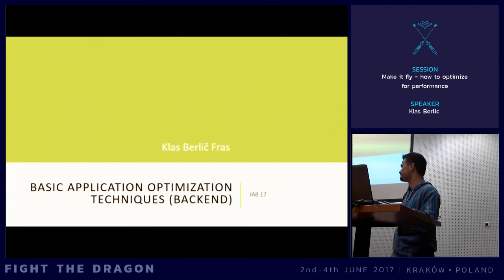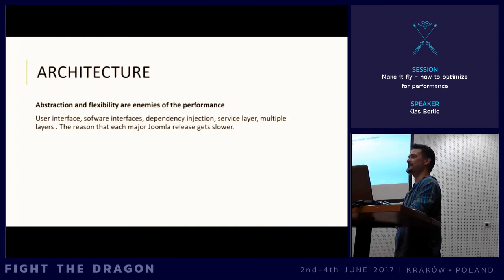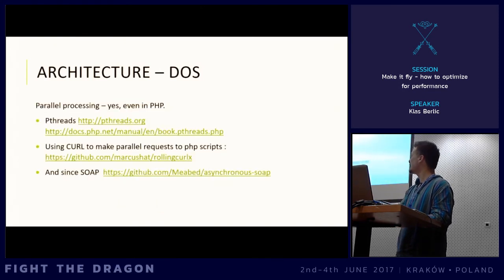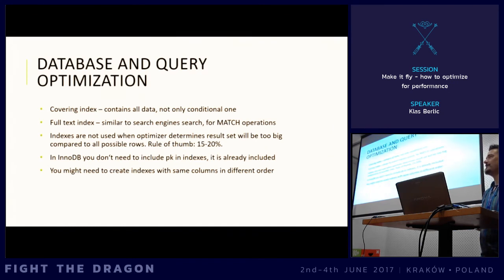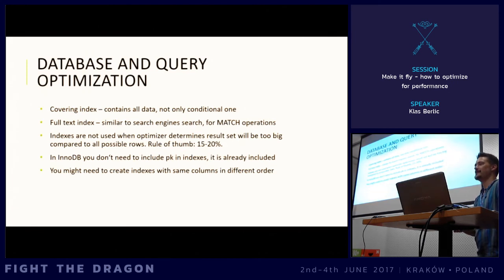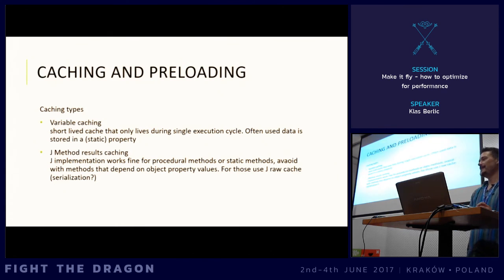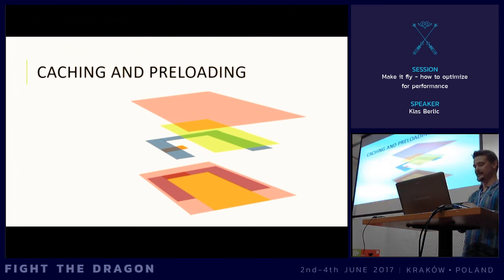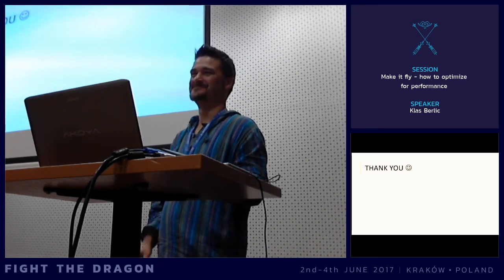JAB17 - Make it fly - how to optimize for performance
by Klas Berlič

Learn how to optimize you applications for performance using various optimization approaches - with description of basic principles involved
- architecture
- code optimization
- database and query optimization
- caching and preloading
and others